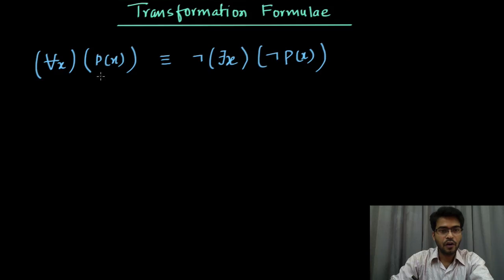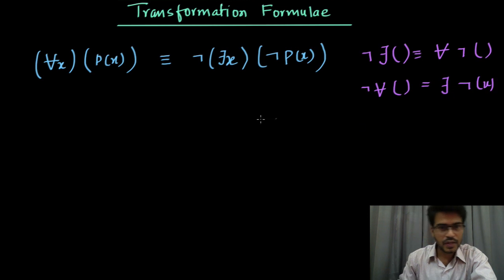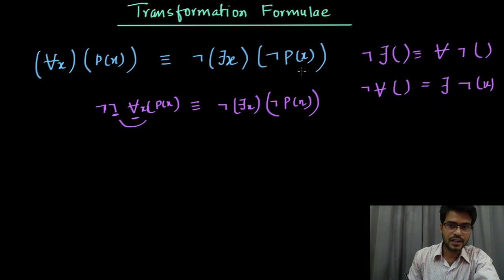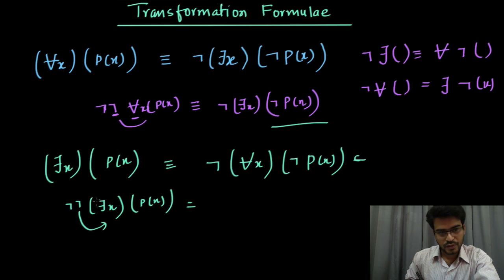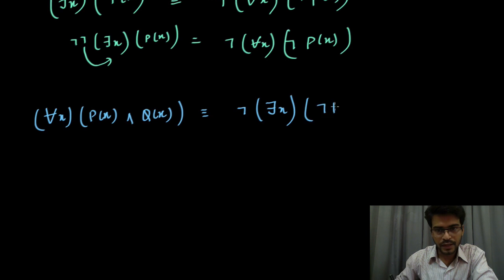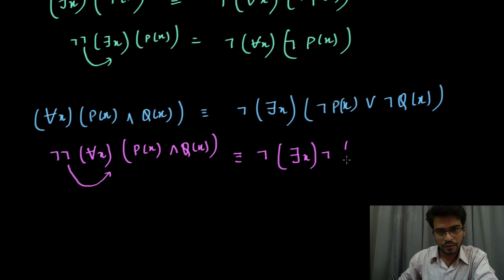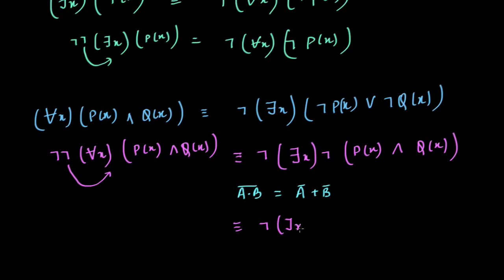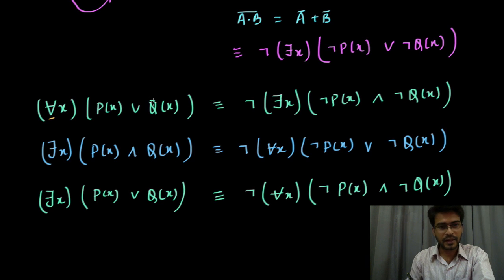Well Known Transformation Formula | Tuple Relational Calculus